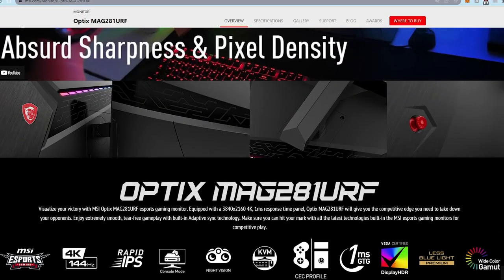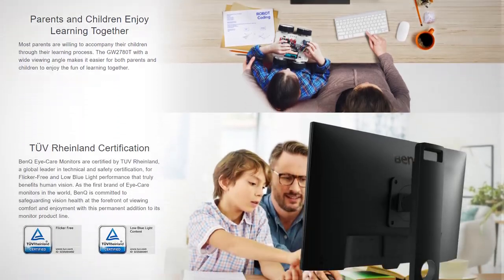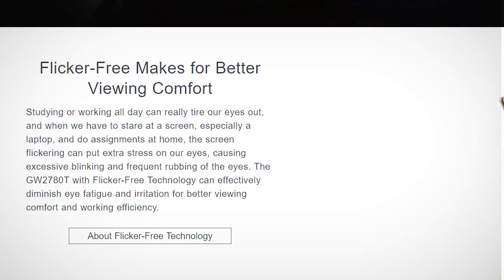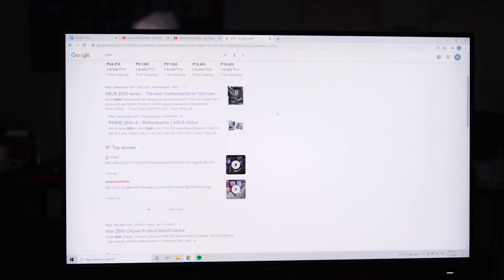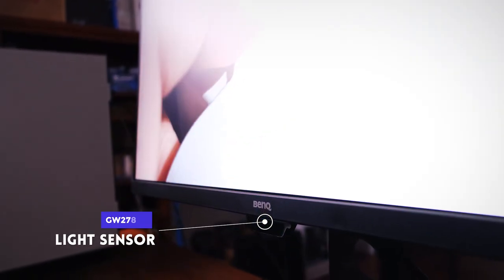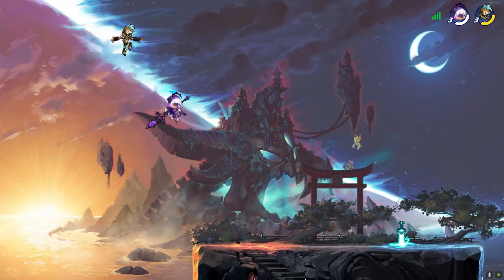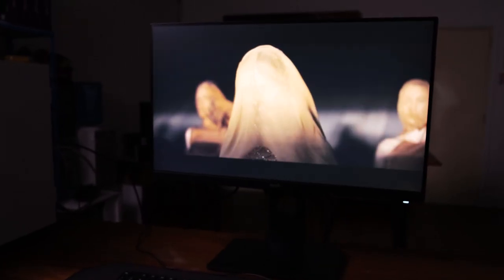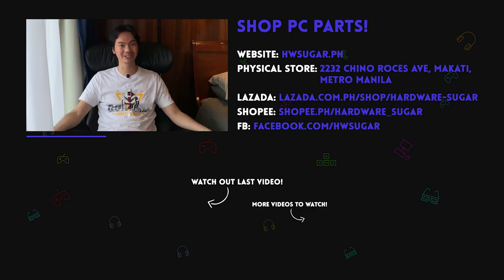This monitor actually makes you healthier! | BenQ GW2780T Monitor Review | Hardware Sugar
Valid up to April 30, 2022
Kindly take note that these exclusive vouchers will not be valid during the Lazada sales events.

If you're stuck working from home, this monitor might be the best upgrade you can get! The BenQ GW2780T doesn't have all the bells and whistles you'd expect from the ROGs and the TUFs of the world, but it does have an edge: it will give you better sleep!

0:00 Start
1:00 Honest Marketing???
1:20 Specs
1:35 Premium base stand
1:48 Eye-care
2:10 Low blue light setting
2:46 But does it actually work?
3:30 Peaceful sleep!
3:50 Light sensor
4:00 Not-so-great stuff
4:50 Final thoughts

Episode 225x7x22 - Benq Office Monitor Review